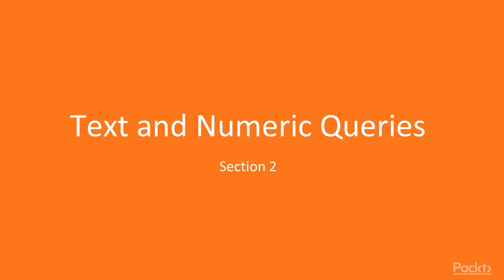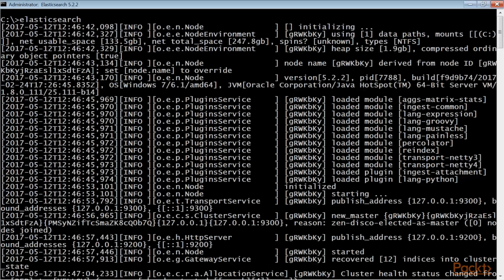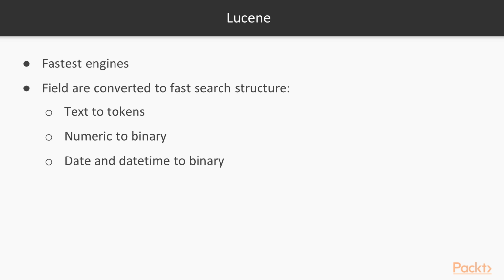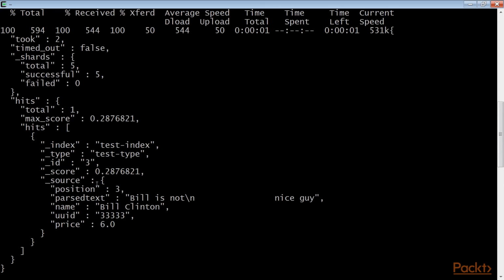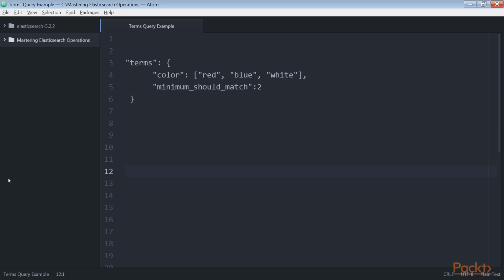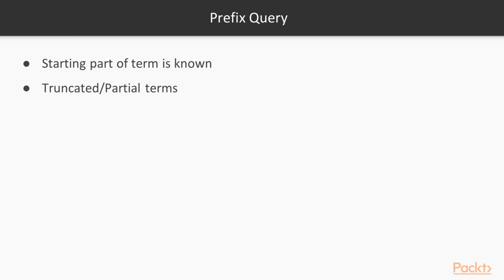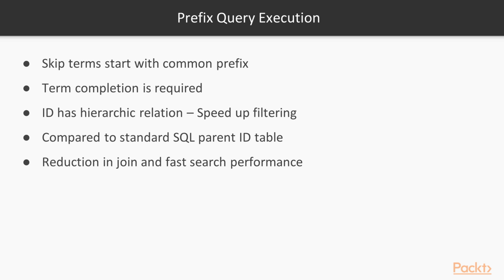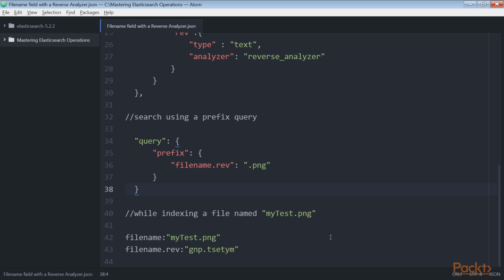Elasticsearch 5.x Soln–Mastering Elasticsearch Operations : Text and Numeric Queries | packtpub.com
It talks about the Search DSL part on text and numeric fields — the core of the search functionalities of Elasticsearch.
• Using a Term and Prefix Query
• Using wildcard, regexp, and Span Query
• Using a Match and Query String Query
• Using Range, Common Term, and IDs Query
• Using the Function Score, Exist, and Template Query